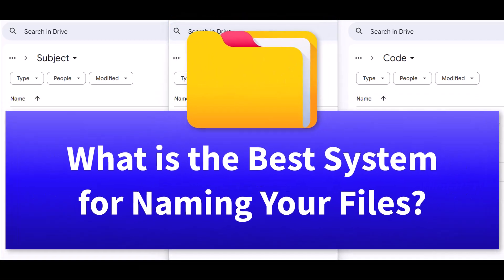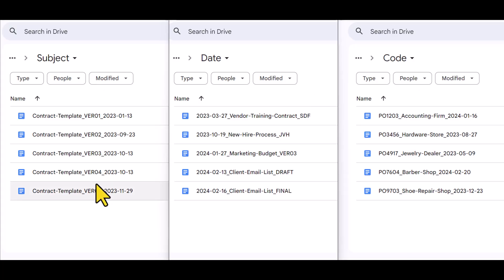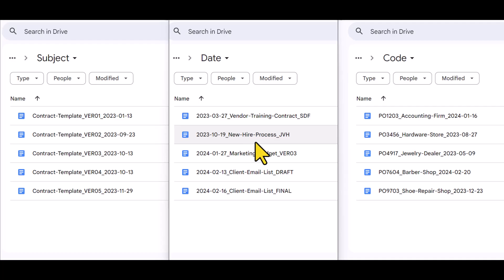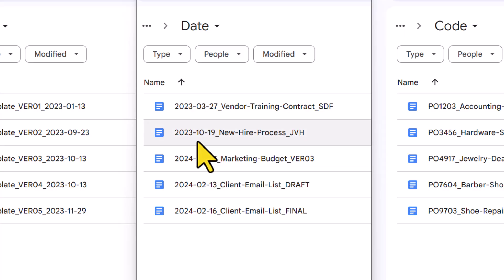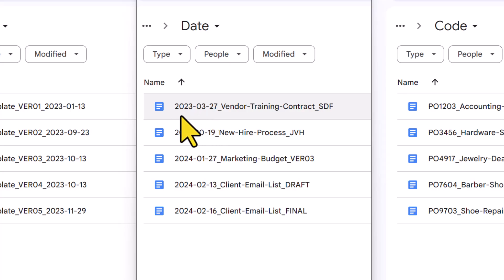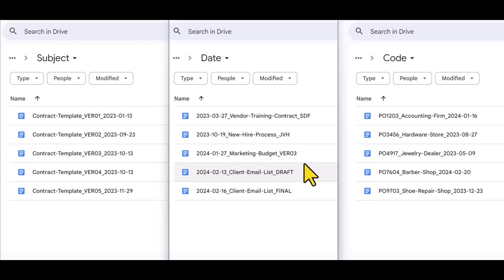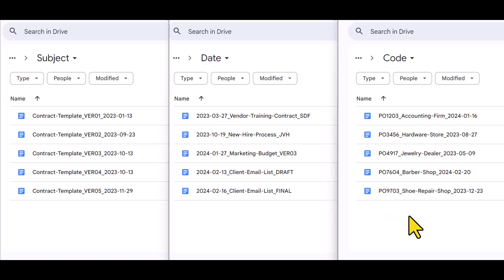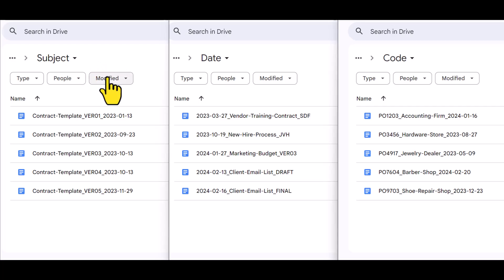How to Name Your Files (Easy 3-Step Formula) 📁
Is it hard to organize and find the files you're looking for? Well, there's a better way to name your files and it's super easy to do. In this video, Scott Friesen shows you a simple 3-step system for naming all of your files so you can get organized and manage your folders with ease.

Whenever you're ready, there are 2 ways Simpletivity can help you:

1️⃣ 2-DO LIST METHOD - Learn 3 easy steps for planning a highly productive task list with this FREE guide

2️⃣ STREAMLINE ACADEMY - Simplify your software and optimize your workday with exclusive training, courses, and live events